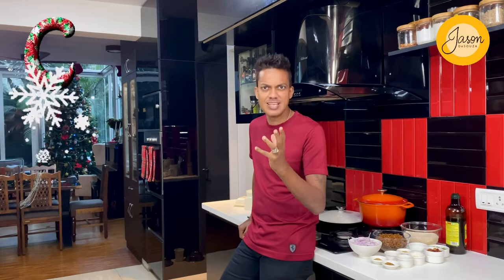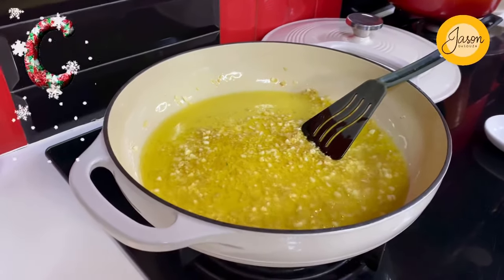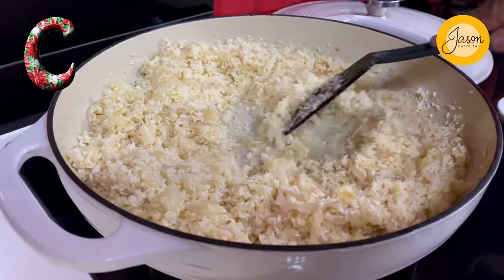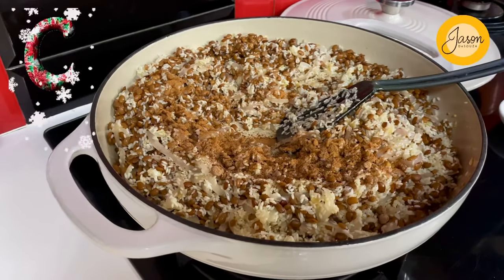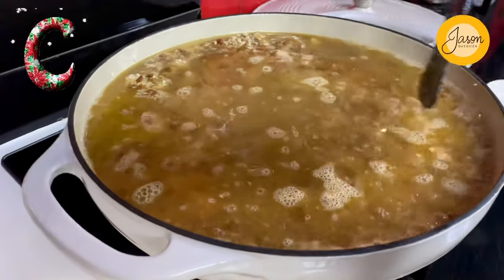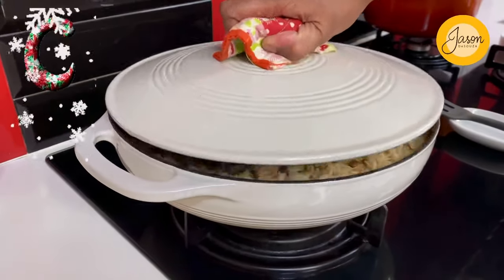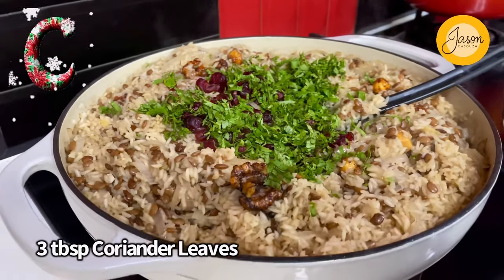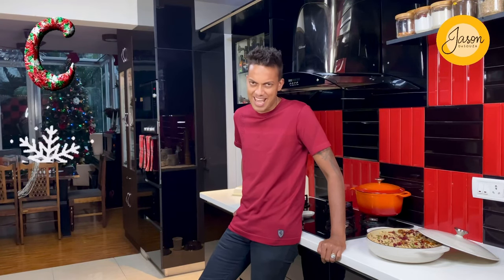J A S O N’s Middle Eastern Lentil Rice | Joyful Christmas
Middle Eastern Lentil Rice

We buy a lot of varied grains in our house – especially since our gluten intake has been cut back. While many Asian cultures are known for being heavy on rice, a LOT of Middle Eastern recipes also use rice either in the main dish or as a side dish. Some of the best easy Arabic recipes use rice!

I put together this recipe to share a variety concept of a rice dish that you can serve alone or along side your main dish during the festivities.   Ok Ok ….. you got me…. I try to keep one or two creations that are nutrient dense and also a boost to the vegetarians around. It just makes life so much easier and slides into the menu very gracefully..
This one can easily be reheated or have a “hands off” cooking option too…

Now ain’t that just what we need when entertaining….. 😍😍☺️

Joyful Christmas